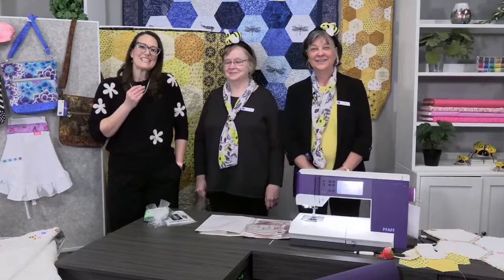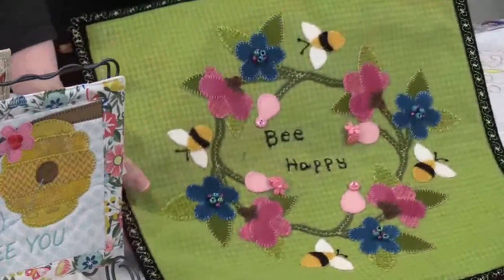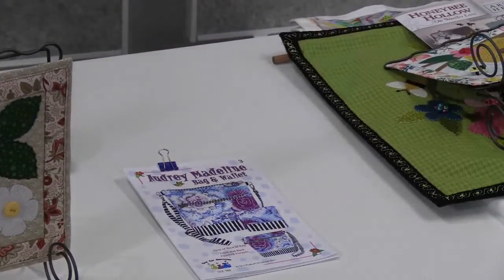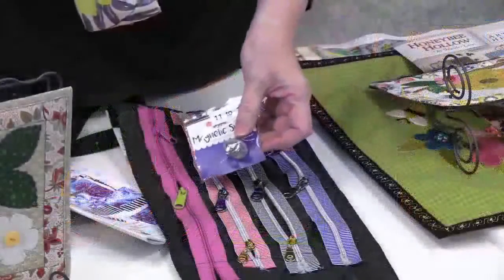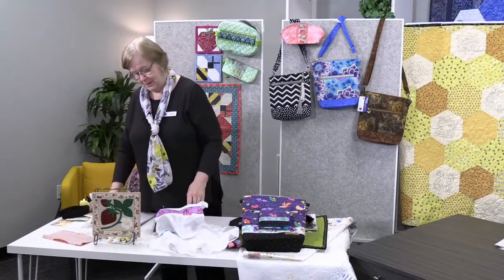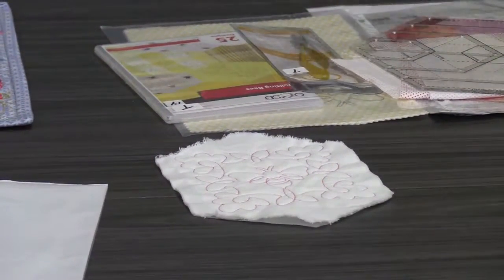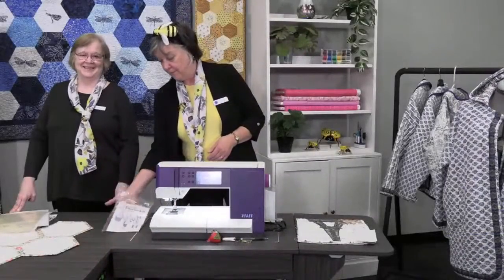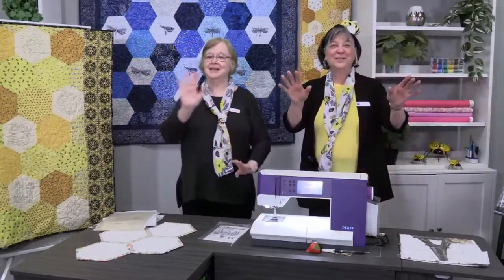February 2024 Virtual Sew Fun Presentation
Have a great time with Sandie and Toni during the February Virtual Sew Fun presentation!

Sew Fun is a lecture/demo presentation that features project samples, books, patterns, sewing demonstrations, tips for sewing success and much more.